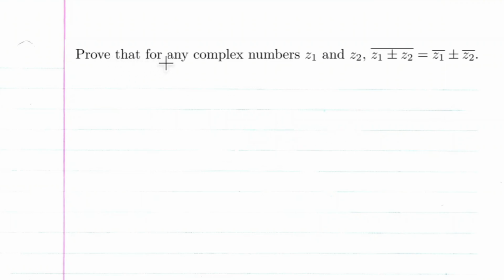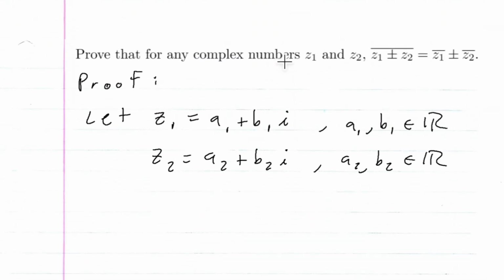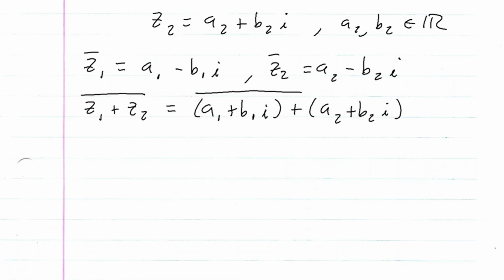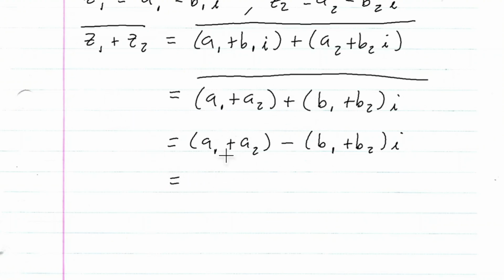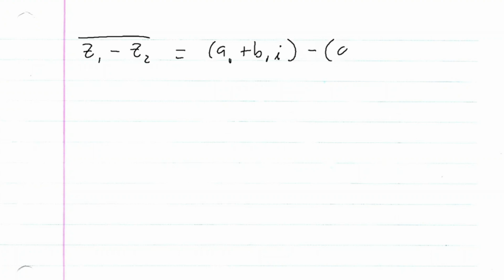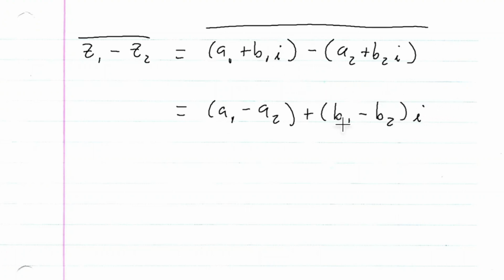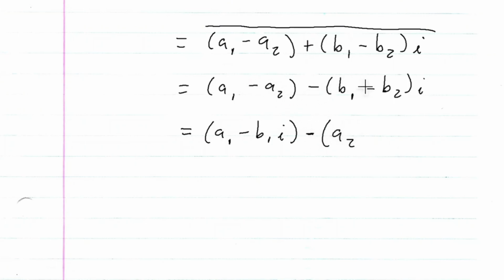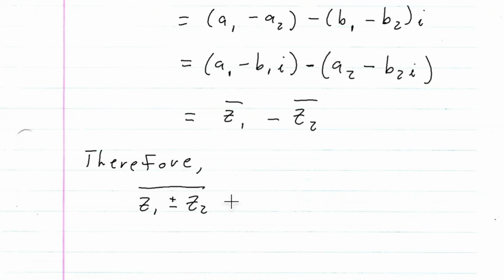Proving a nice property of the sum and difference of conjugates of complex numbers.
This is a property that is discussed in "Fundamentals of Complex Analysis with Applications to Engineering and Science" by Saff and Snyder.